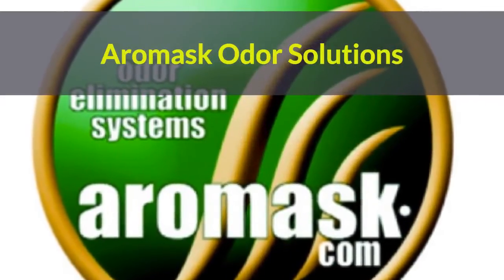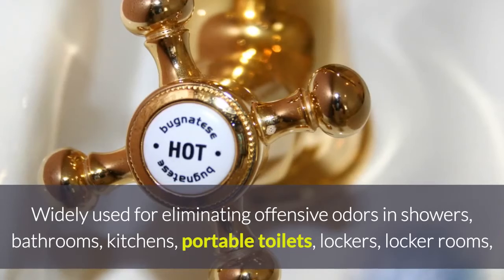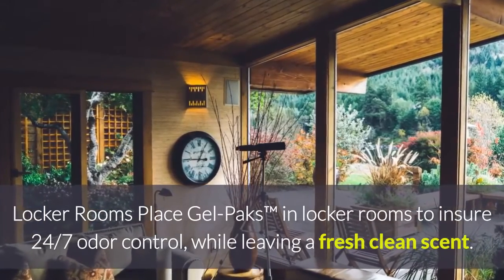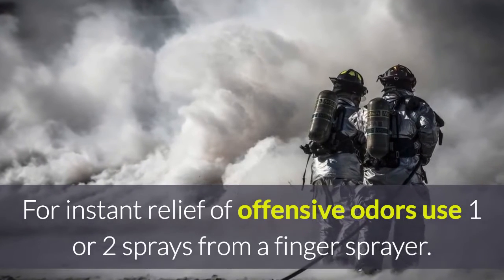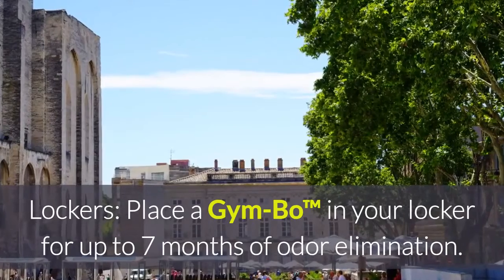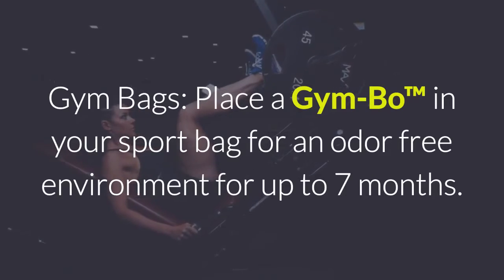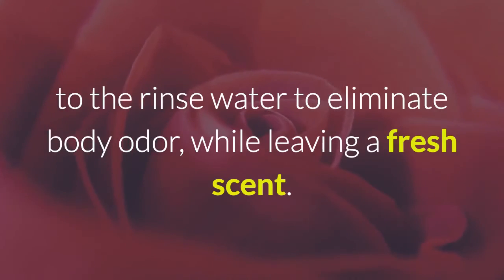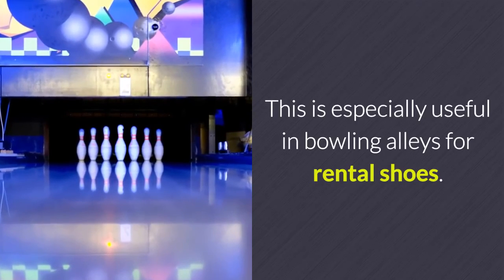gibsons Locker Room Odor Solutions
In recent years there is no doubt that second smoke is becoming an issue with non smokers (family, friends and co-workers). And yes they are becoming very verbal about our "bad habit" !

We at Aromask have received many, many testimonials over the years from customers using Aromask products to help eliminate the smell of "second hand smoke" from their clothing, homes and automobiles.

Converting Smoking Rooms to NON Smoking Rooms: The use of a Cyclone Unit™ in a smoking room for 12 to 24 hours will eliminate stale cigarette/cigar smoke and pet odors, often saving hundreds of dollars in dry-cleaning and painting bills. Cyclone Units™ are cost effective when used with a *timer in the bar or restaurant area to ensure a fresh start for a new day. Aromask will eliminate all organic odors including cigarette/cigar smoke, stale air and cooking odors.

Note: Timers can be placed at the plug in on the Cyclone Unit™ and set to start at closing time and shutting off automatically at opening hours, leaving a fresh Aromask scent for the new day.

Gel-Paks™: Are effective for 24/7 odor control in the rooms. Simply place a Gel-Pak™ in the closet or under the chest of drawers for effective odor control that will *last for months.

Sprayers/Misters: After servicing the room, have the housekeeping staff spray 2 or 3 sprays of Aromask to maintain a fresh scent for your guest.

SPORTS BAGS / CLOTHING HAMPERS:  Place a Gym-BO™ in your sport bag or laundry hamper. Specially designed plastic bottle that breathe through the walls ensuring a pleasant scent. Lasts up to 7 months. Available September 2010.

OZONE MACHINES:
The use of Gel-Paks™ and Cyclone™ in conjunction with ozone equipment will ensure more effective odor control

CLOTHING:
Use Aromask finger spray on clothing to eliminate offensive odors immediately that may collect on your clothing.

Pet Sleeping Areas:  A well placed Gel-Pak™ in your pets sleeping area will keep the room odor free and fresh 24/7. Use Aromask Sprayer for instant relief for obnoxious odors.

Automobiles:  When transporting your dog place a Gel-Pak™ or Gym-Bo™ under the front seat to control pet odors. For quick relief such as, “wet dog smell” use 1 or 2 sprays of Aromask. Aromask Gel-Paks™ and Sprayers are very effective in Police Canine units.

Pet Accidents:  Clean up as usual, then spray with Aromask to remove all lingering odors immediately.

Pet Wash:  Aromask is very effective in the rinse water to control odors. Add 1 capful of Aromask to the rinse water - then rinse well. Aromask is effective in eliminating SKUNK smells. Simply add 2 capfuls of Aromask liquid to the rinse water and rinse well.

Aromask Products are used in a wide range of applications to control pet and animal odors; in sleeping areas, barns, around litter boxes, kennels and dog runs. Litter Box: Punch a few holes in the lid of a Gel-Pak™ and place near the litter box area for 24/7 odor control.

Horse Barns:  Place a Gel-Pak™ in the tack room for 24/7 odor control.

Dog Runs/Stables:  Use Aromask Concentrate in your rinse water (or power washer) when rinsing down concrete to insure an odor free environment, while leaving a fresh scent.

Patrol Cars:
Use finger sprayers for instant elimination of obnoxious odors.

Canine Units:
A Gel-Pak™ placed under the seat will ensure 24/7 odor control.

Holding Tanks/Interview Rooms:
Use finger sprayers for instant relief from obnoxious odors. Use a few capfuls of Aromask in the rinse water to eliminate offensive odors in holding rooms, lock-ups and patrol cars.

Fire Departments:
Spray turnout gear with Aromask to control smoke odors. Place Gel-Paks™ in the equipment room for 24/7 odor control.

Funeral Homes:
Used extensively throughout Europe in funeral homes and pathology departments to control obnoxious odors. Use Gel-Paks™ in prep rooms (and Chapels) to control unwanted odors. Use sprayers in work area, coffins and body bags.